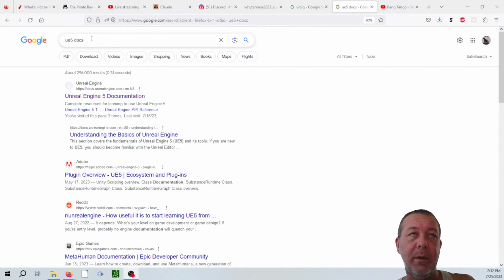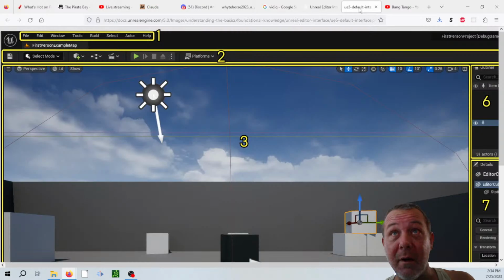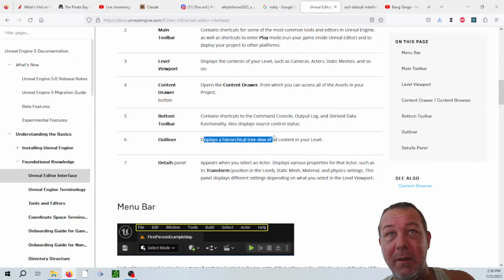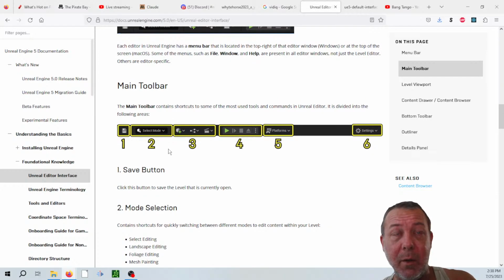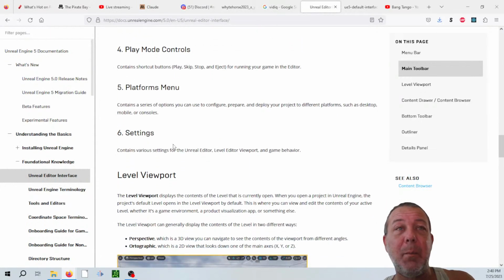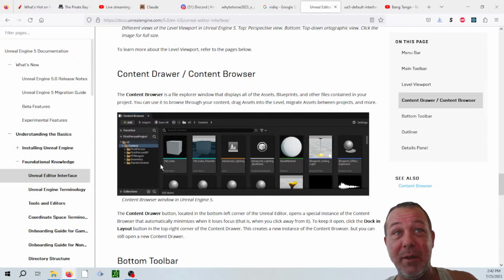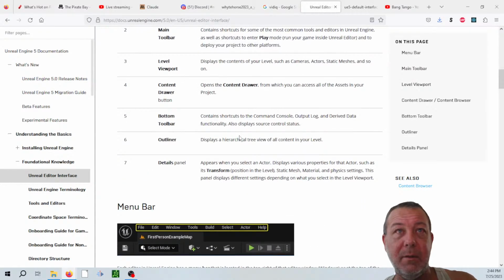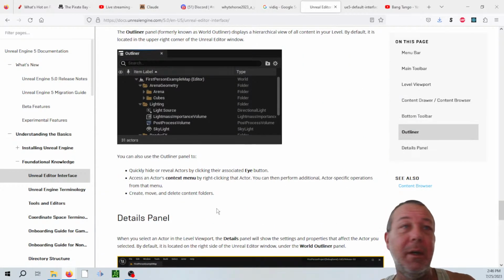Unreal Engine 5 Tutorial | Step 2: The Interface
Step by step lessons to learn unreal engine 5